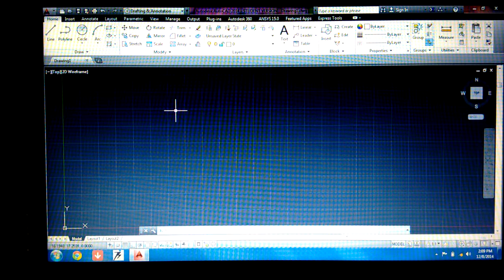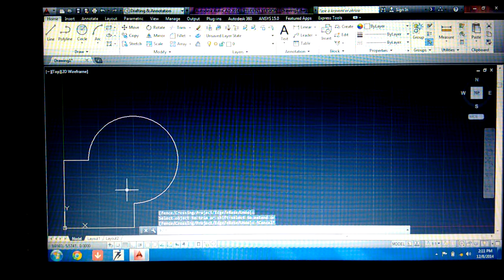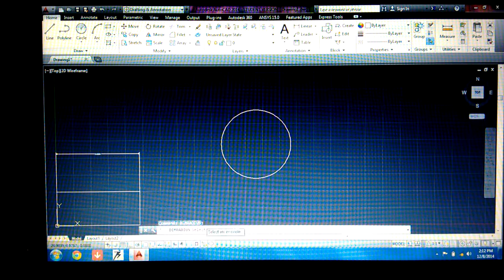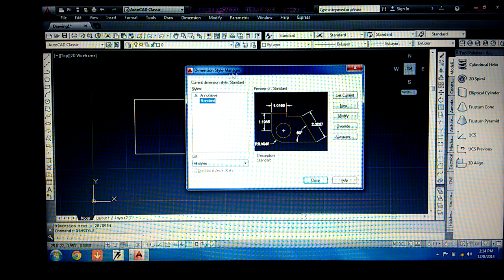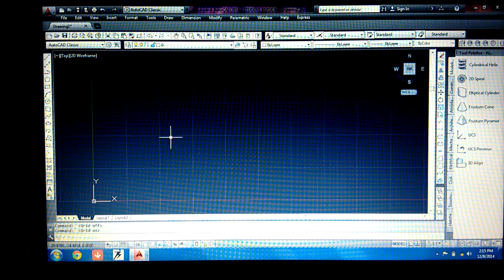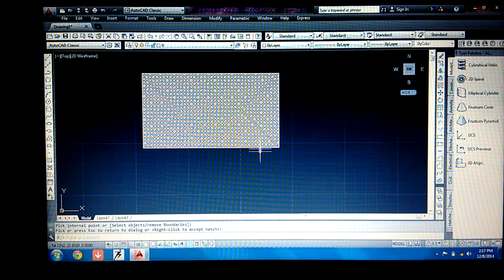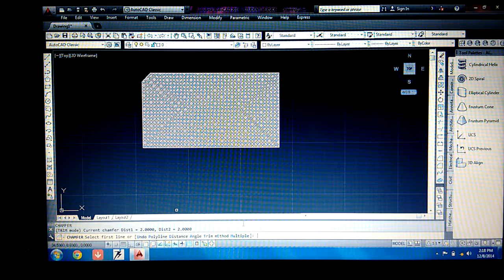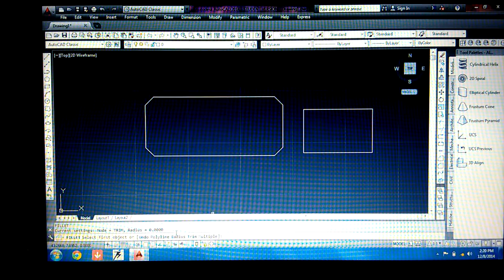AUTOCAD 2014 TUTORIAL 02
AUTOCAD TUTORIAL, FILLET, CHAMFERING, HASHING, DIMENSIONS